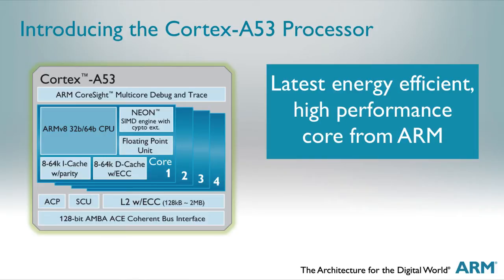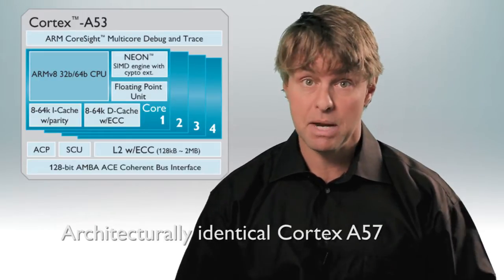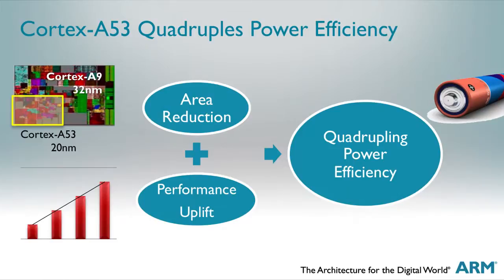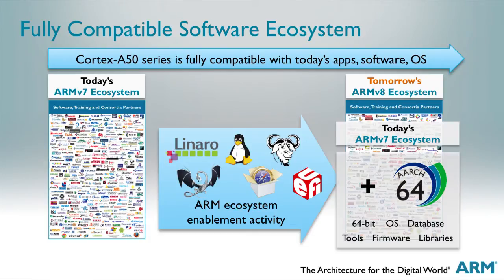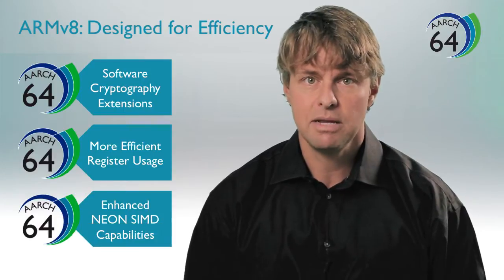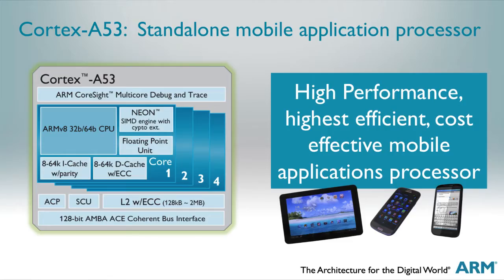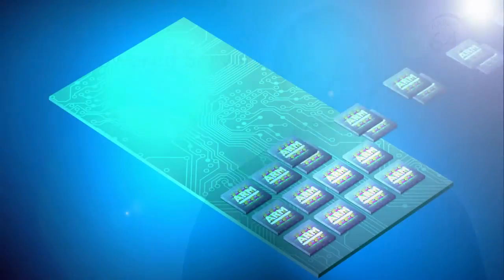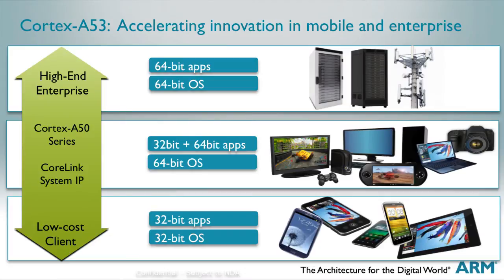Brian Jeff highlights the ARM® Cortex™-A53 processor,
Brian Jeff highlights the ARM® Cortex™-A53 processor, ARM's most efficient application processor ever, delivering today's mainstream smartphone experience in a quarter of the power in the respective process nodes.